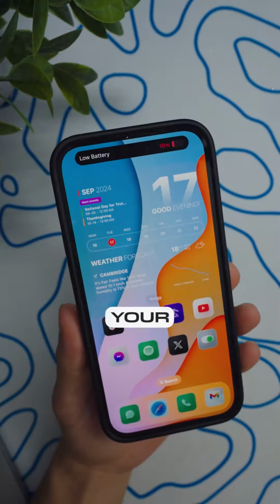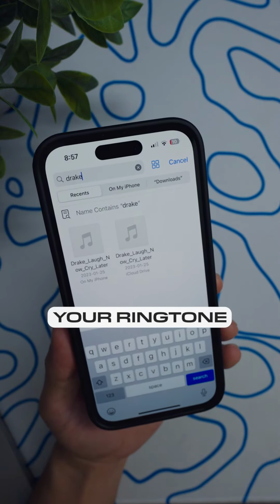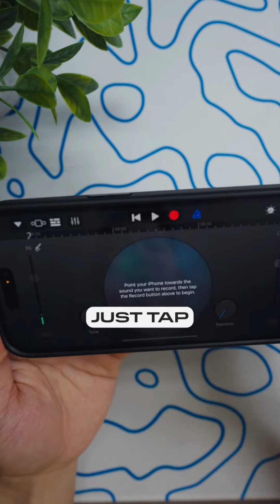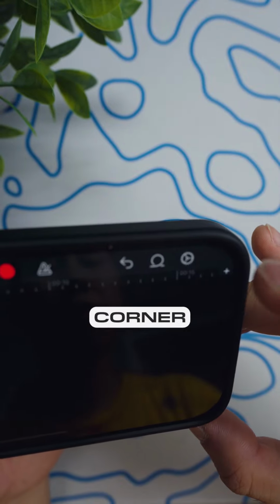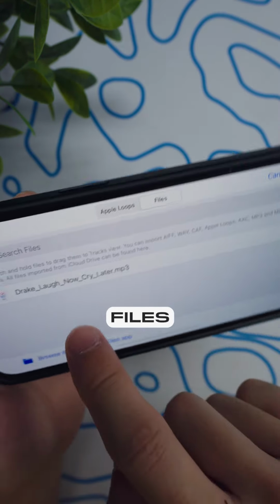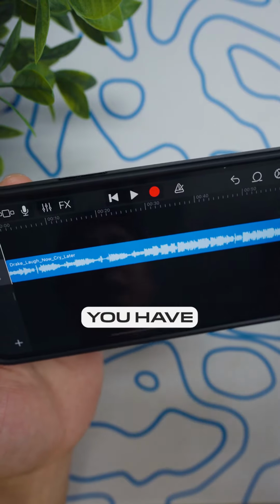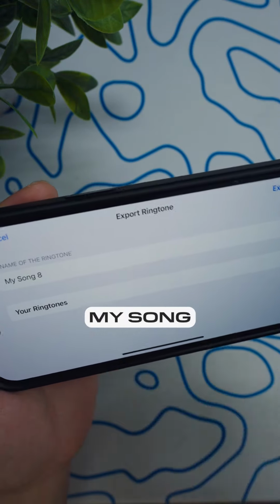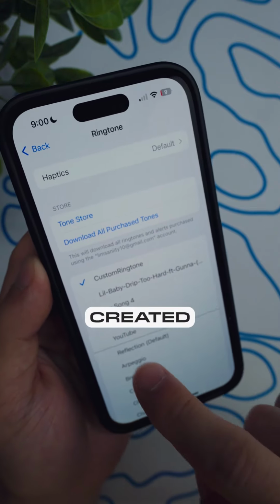How to make any song your Ringtone on Iphone Ios18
In this video, I’ll show you a quick and easy way to set any song as your ringtone on iPhone using iOS 18, without needing a computer or iTunes! Follow this step-by-step tutorial to customize your phone’s ringtone to any of your favorite songs. You can finally personalize your iPhone with just a few taps! Perfect for iPhone users who want more control over their sounds.

- How to select any song from your library or files
- How to convert songs into ringtones using built-in apps
- How to assign the ringtone to contacts or general calls

Make sure to watch the entire video to get the complete guide!